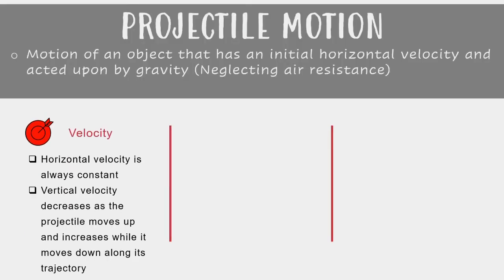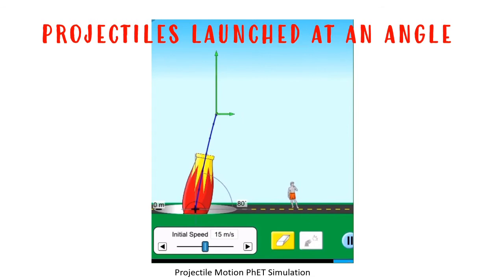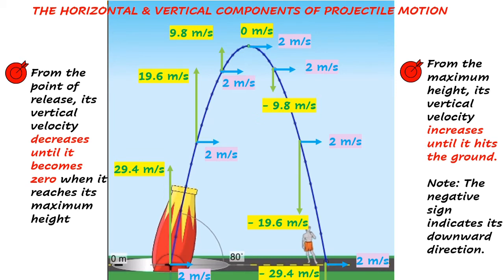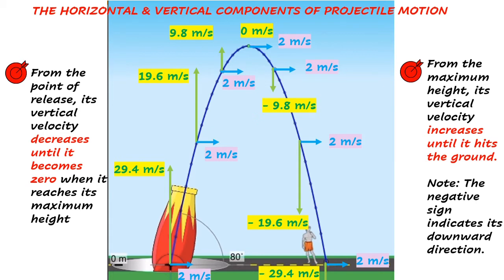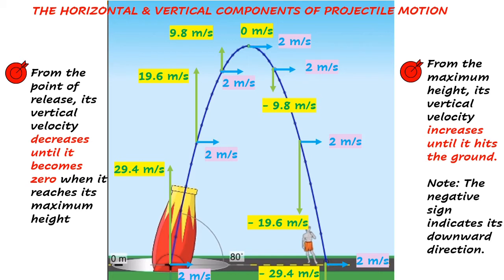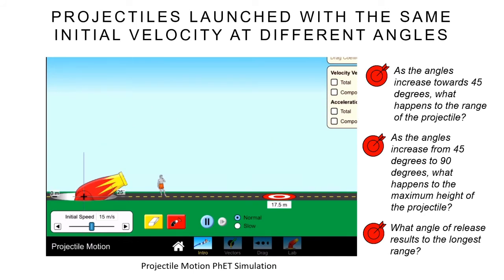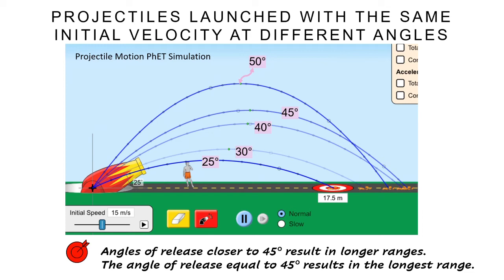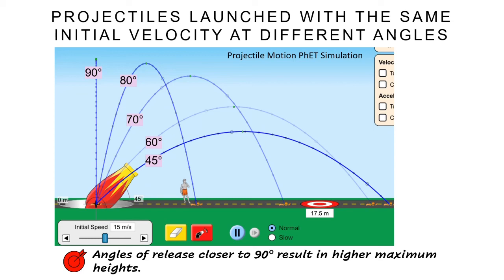Grade 9 Projectile Motion at an Angle || GRADE 9 PHYSICS || K TO 12 SCIENCE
In this lesson, we discuss what happens to the projectile's range and maximum height as its release angle varies.